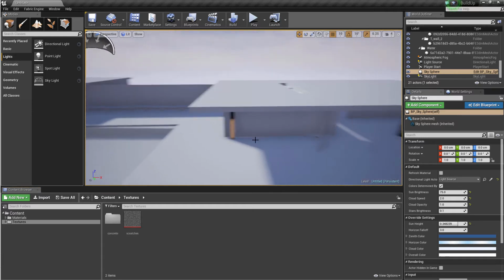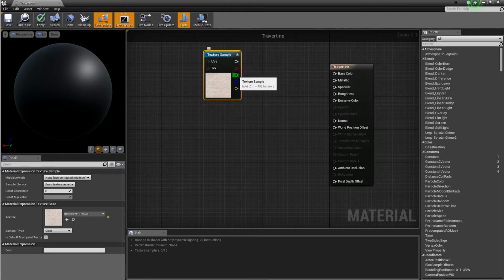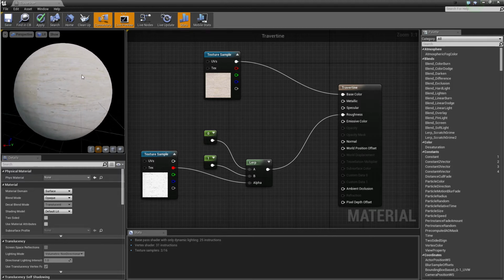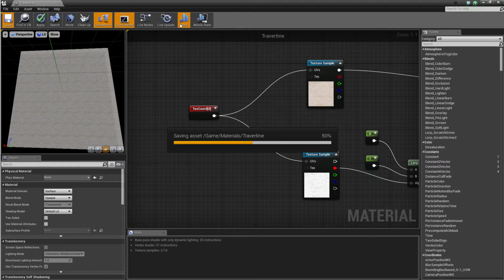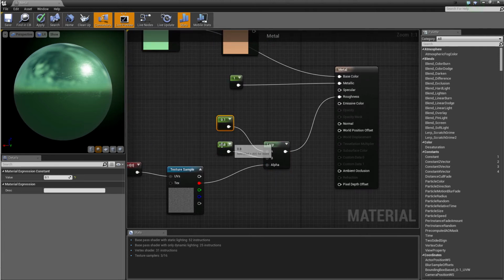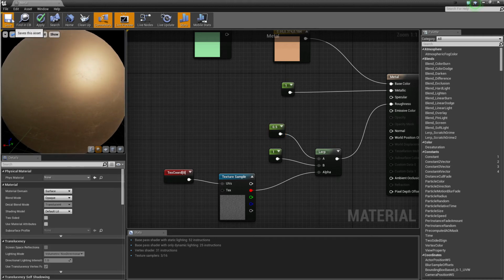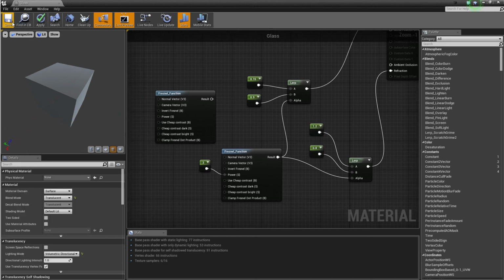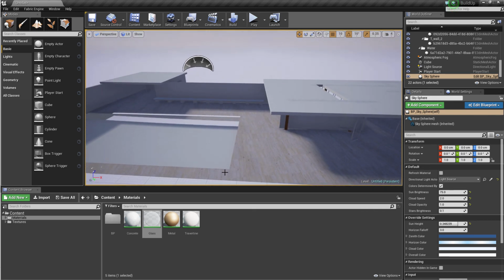Material Creation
- and they are awesome.